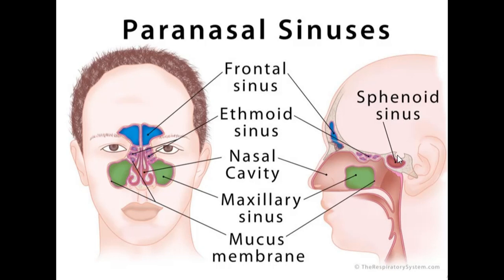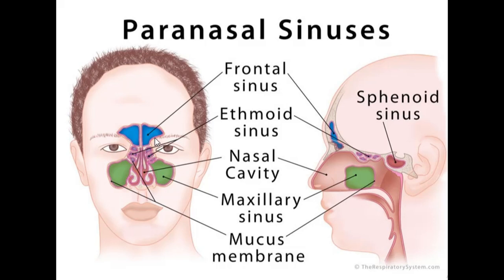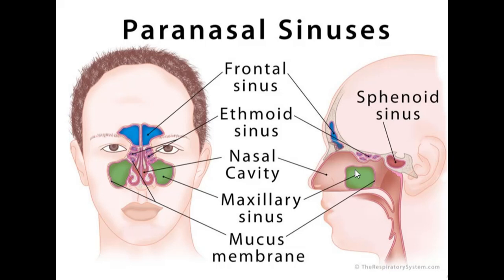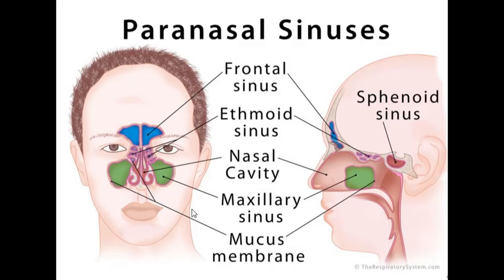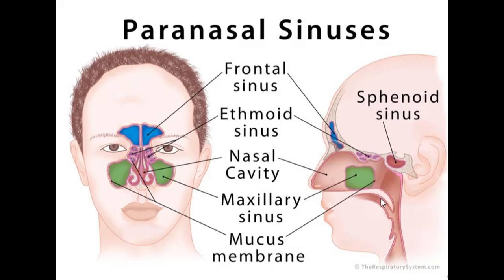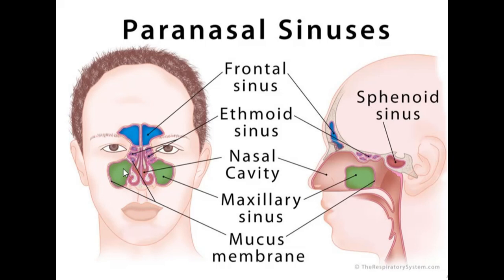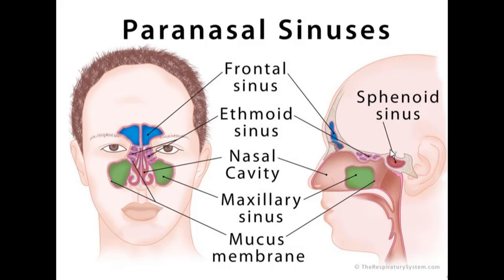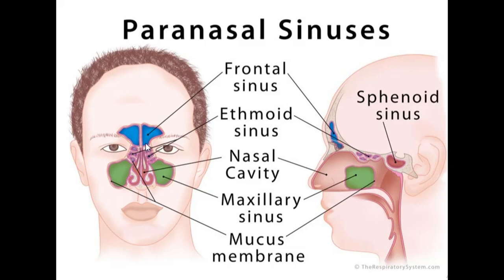PARANASAL SINUSES ANATOMY MADE EASY: RESPIRATORY SYSTEM: D&N Medical Series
This video provides a quick and easy way to remember the PARANASAL SINUSES. Tell us any other techniques you use to remember it, in the comment section below.